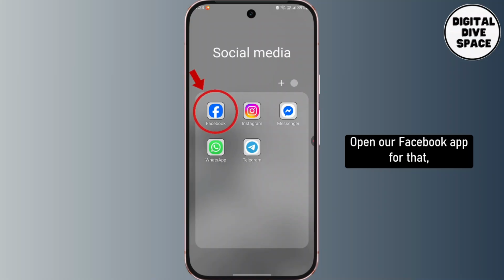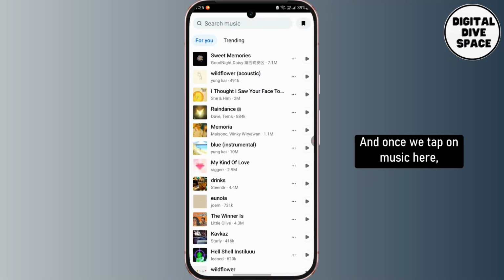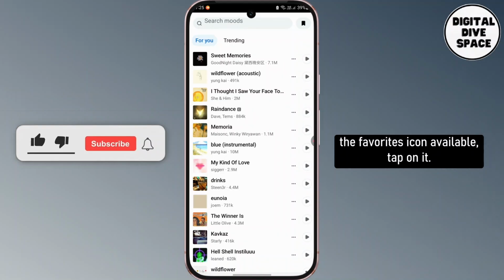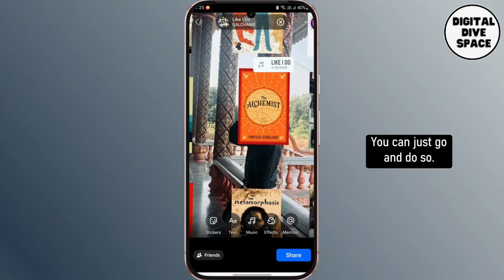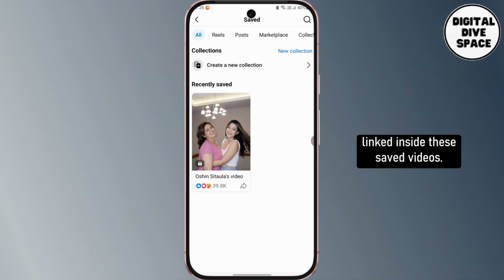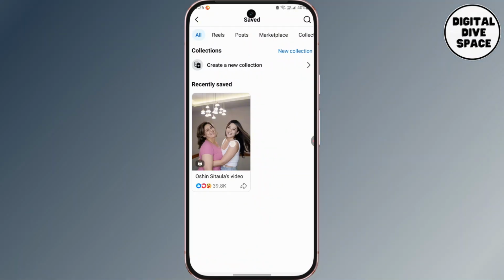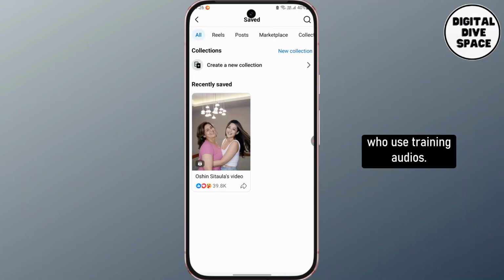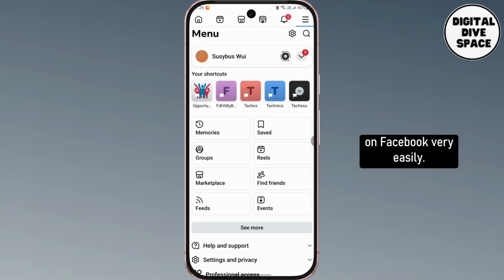HOW TO FIND SAVED AUDIOS ON FACEBOOK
If you’ve ever wondered how to find saved audios on Facebook, this tutorial is exactly what you need. In this video, I’ll show you step-by-step how to find saved audios on Facebook using the Facebook app and simple account settings. Whether you’re searching for how to access saved audio on Facebook, where to find saved sounds on Facebook Reels, or how to view your saved music and audios on Facebook, this guide covers everything so you can quickly locate and use your favorite audios anytime.

In this video, you’ll learn:

How to find saved audios on Facebook step by step
Where saved audios are located in the Facebook app
How to access saved sounds on Facebook Reels
How to use your saved audio again in Reels or posts
What to do if saved audios are not showing on Facebook